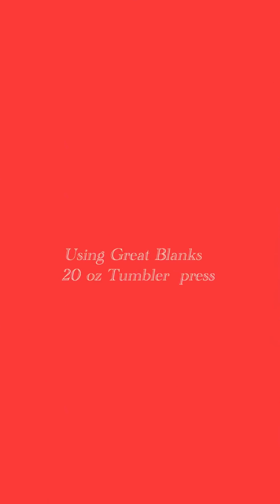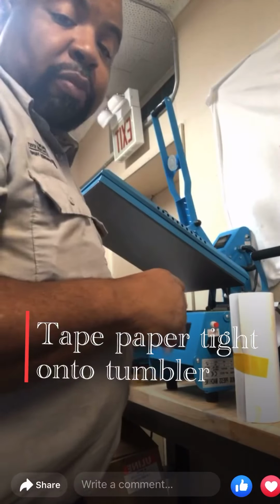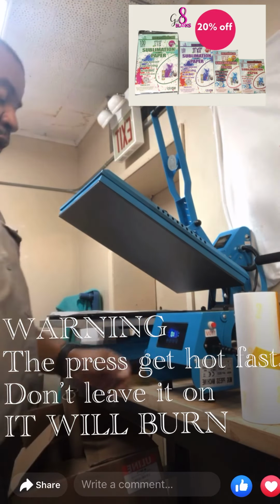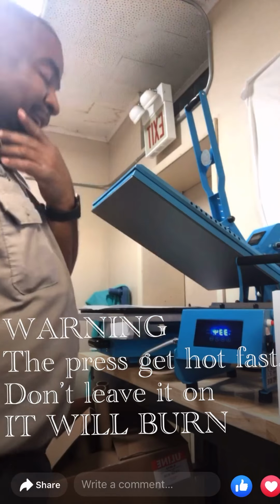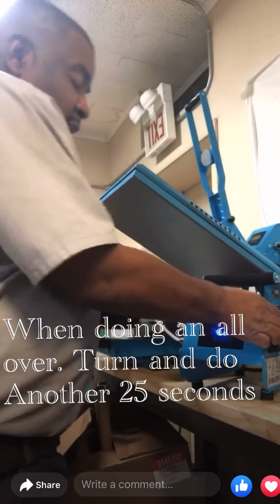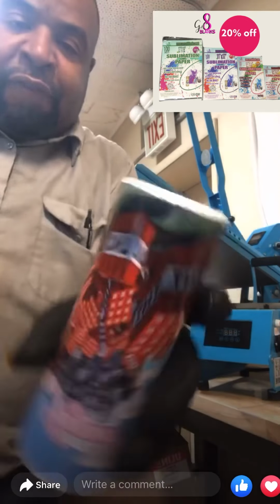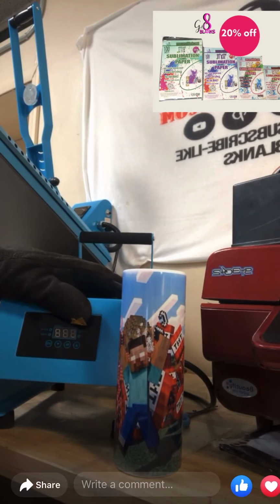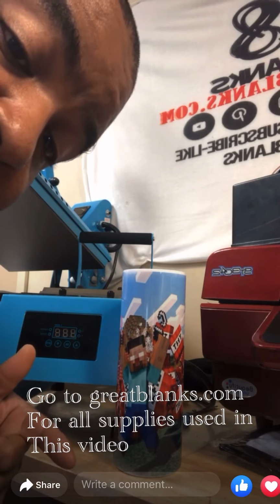How to use Great Blanks Tumbler Press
This video is to show how to use the tumbler press.
Instructions:
Never turn on the Tumbler Press until you ready to put the tumbler in it.
You should set it to 374 for 50 seconds